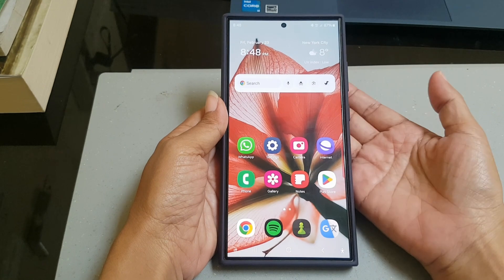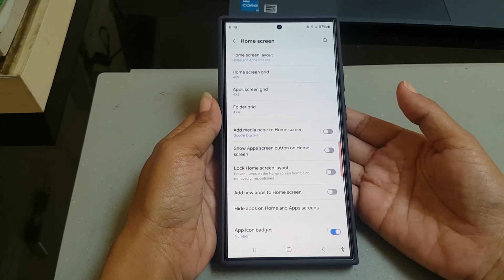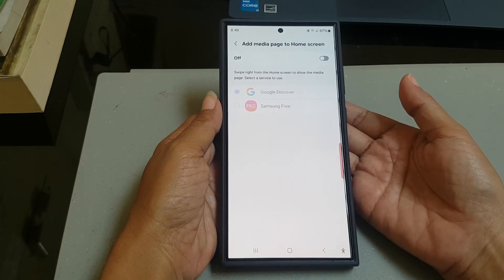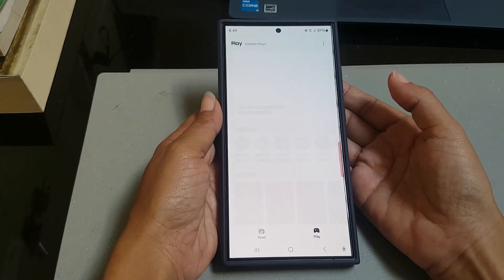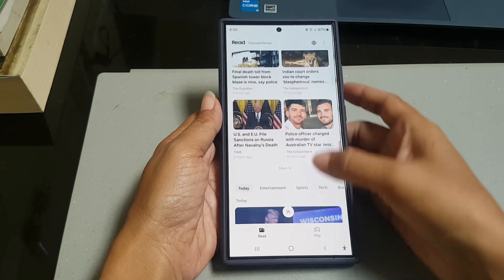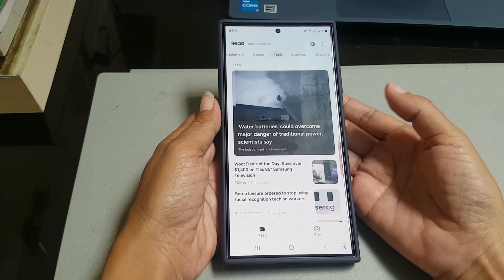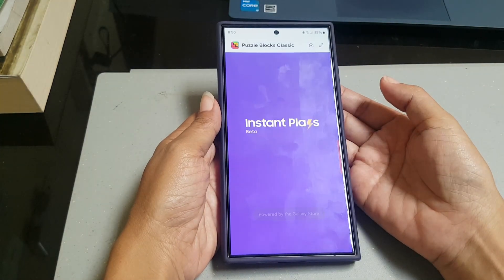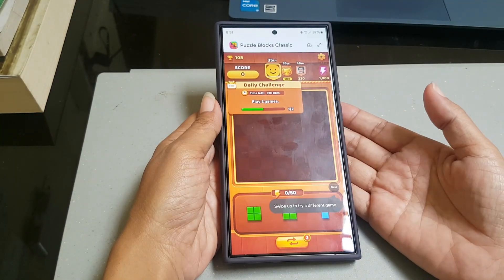Samsung Galaxy S24 Ultra : How to enable Samsung Free to read news and play games on the Home screen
In this video, you will find the steps on How to enable Samsung Free to read news and play games on the Home screen in Samsung Galaxy S24/S24+/S24 Ultra.

To enable Samsung Free to read news and play games on the Home screen, do the following steps:
- tap "Home screen". Alternatively, you can go to this menu from the Home screen by long tapping on an empty area on your Home screen and then select "Settings".
- tap "Add media page to Home screen". If this menu is still off, tap the on/off switch until the switch turns blue to turn it on.
- and then select "Samsung Free".
Now, when you're on your Home screen and swipe the screen to the right, Samsung Free page will be shown with 2 tabs.
** Read tab where you can some news that you may like, today's headlines and other news categories, such as entertainment, sports, technology, and else. You can tap the desired news to read the whole news.
** Play tab where you can find bunch of games that you can play instantly without you have to download them first. You can tap the desired game to play it.